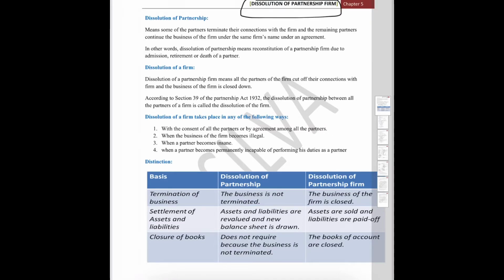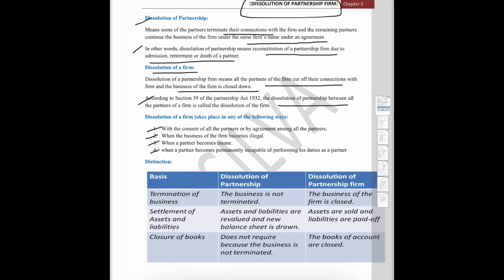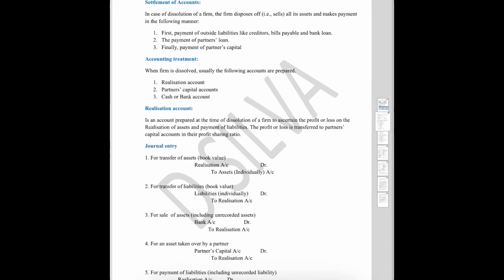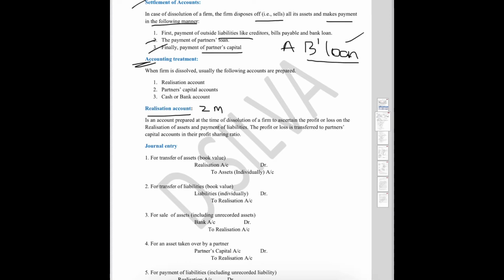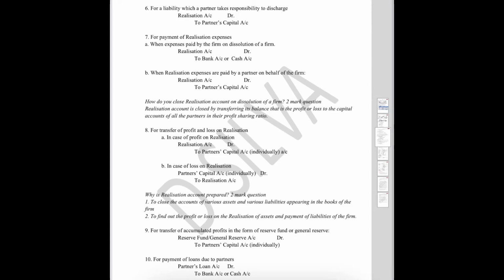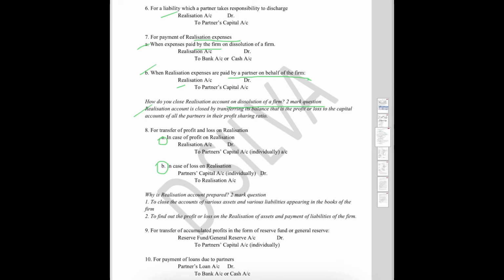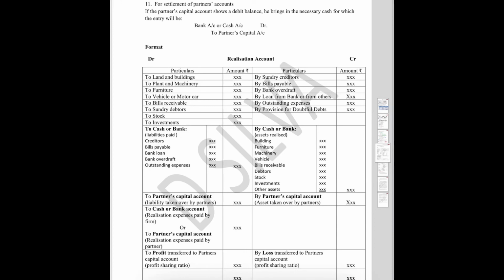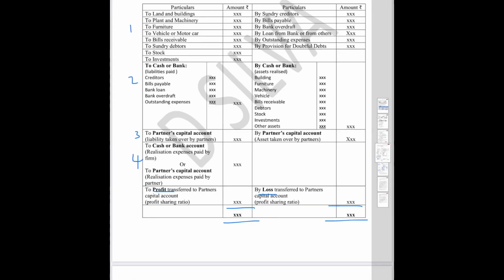Ch 5 Dissoultion of Partnershim Firm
Introduction, settlement procedure and accounts to be prepared